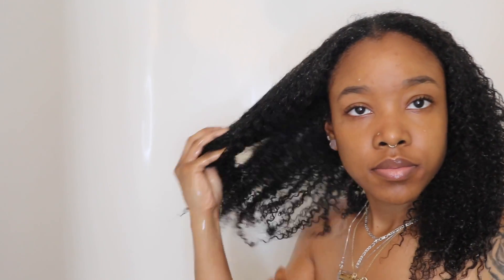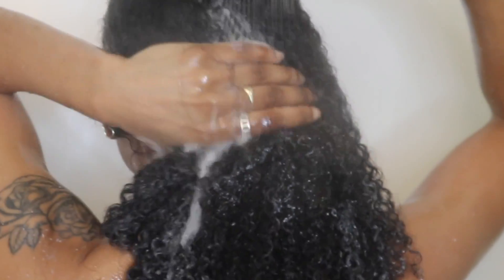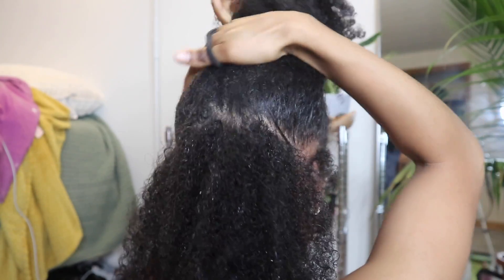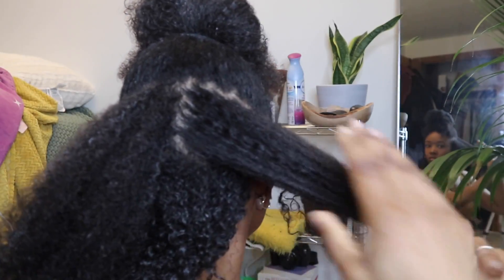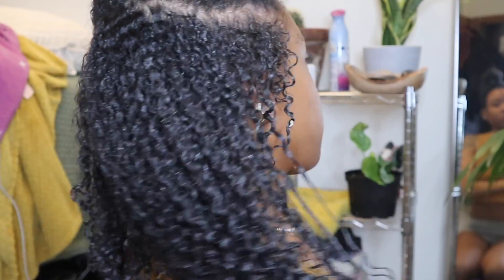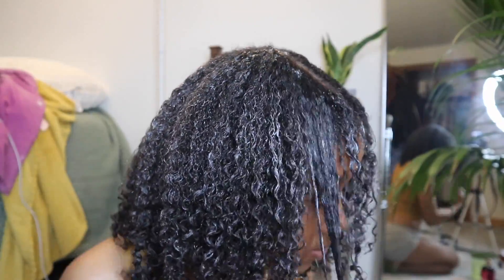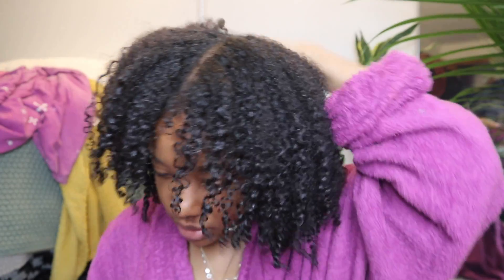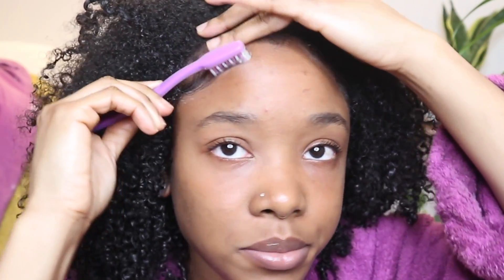QUICK & EASY WASH DAY ROUTINE | WASH AND GO ON MY 3c/ 4a NATURAL HAIR USUING HAIR GREASE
my quick and easy weekly wash day routine + a wash and go on my 3c/ 4a natural hair i show you what protucts i use on a regular basis and the routine i go through to care for my natural type 4 hair for natural hair growth , length & moisture retention i decided to start usuing hair grease to help maintain thr moisture in my hair especially in the colder months i hope you enjoy this video!